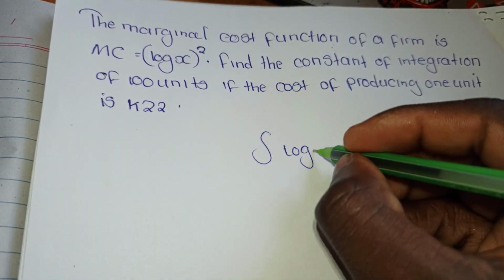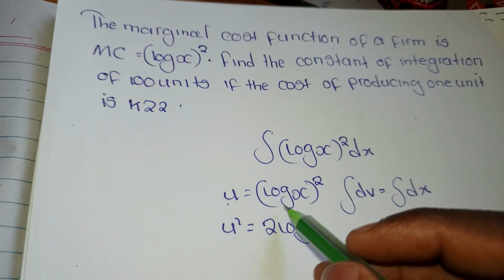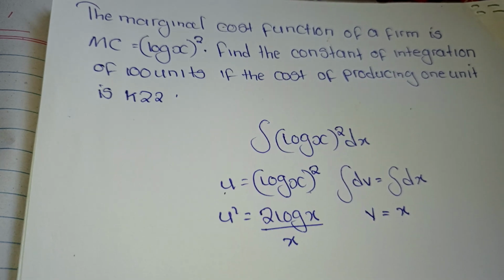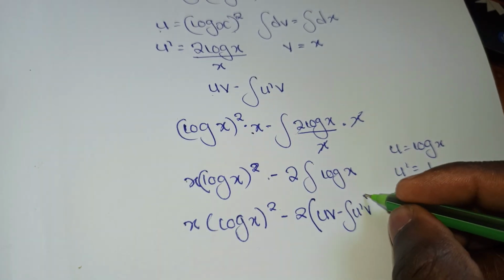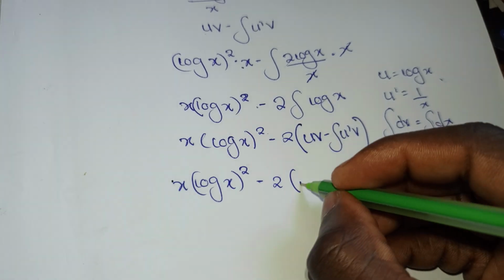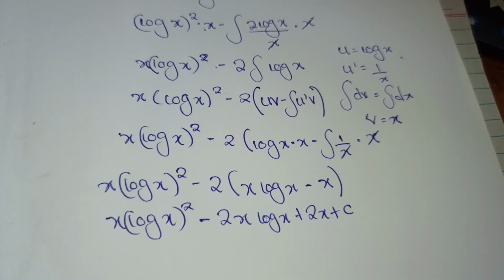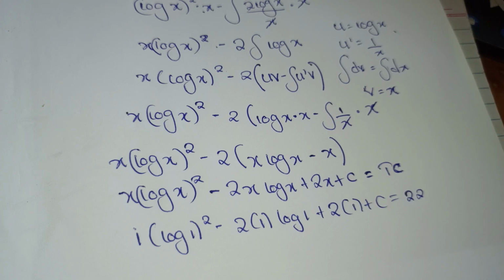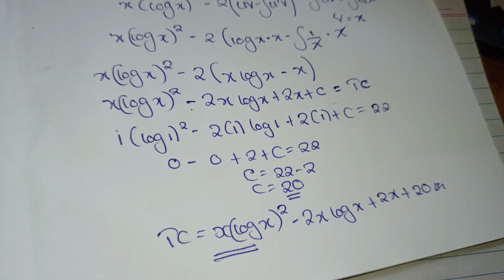integrating (log x)² video by Golden Zulu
not mine but God's own